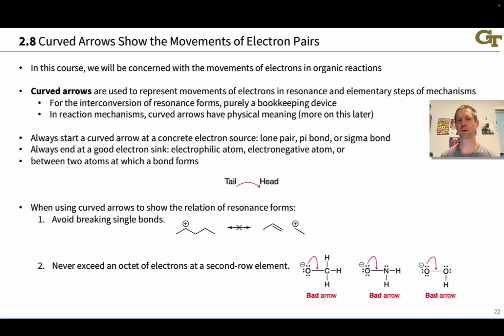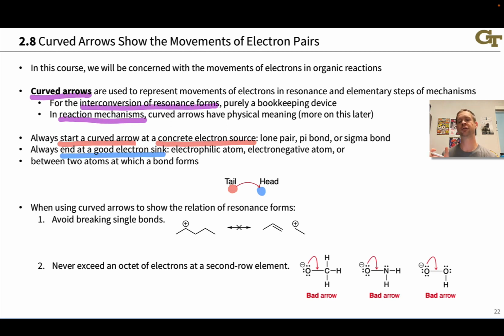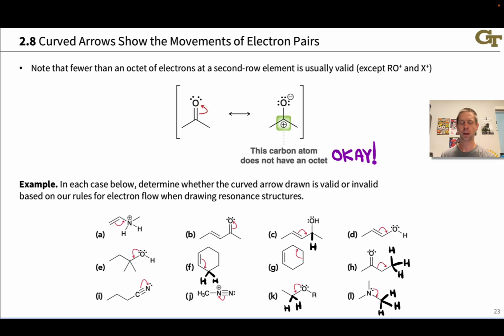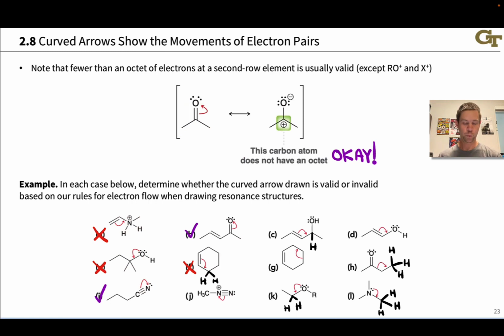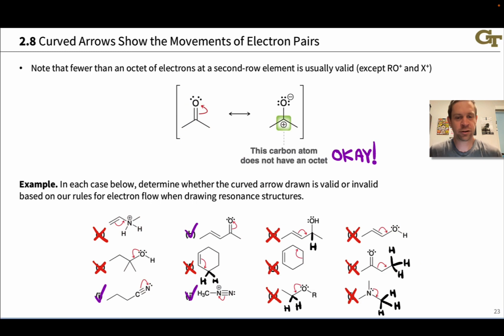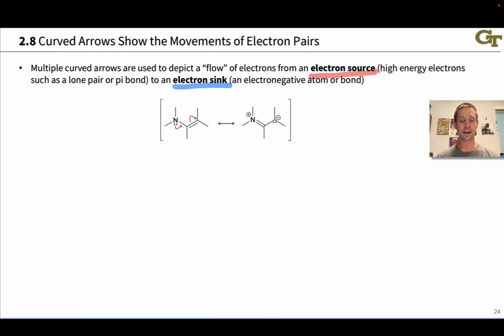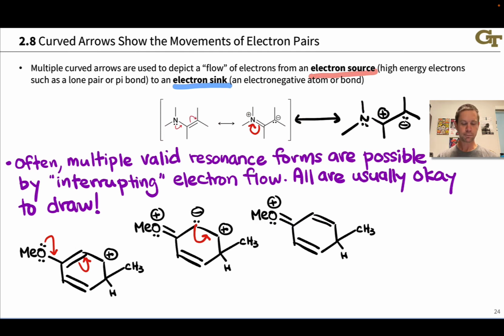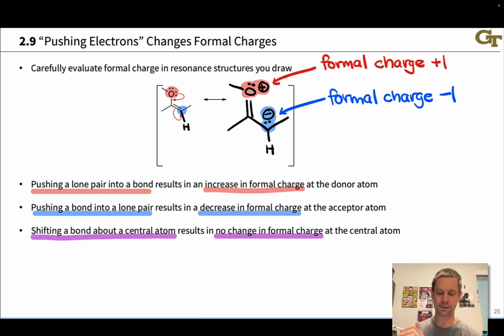Introduction to Curved Arrows for Resonance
00:00 Introduction
01:22 Curved Arrows for Resonance
06:58 Valid and Invalid Curved Arrows
13:17 Multiple Curved Arrows and Electron Flows
19:36 Formal Charge and Resonance